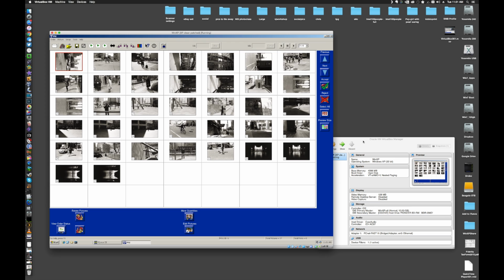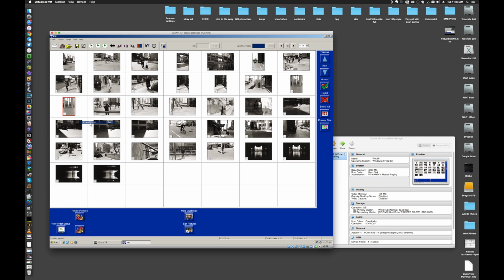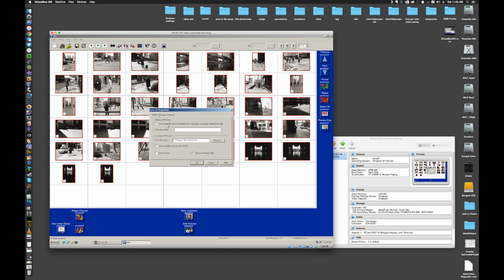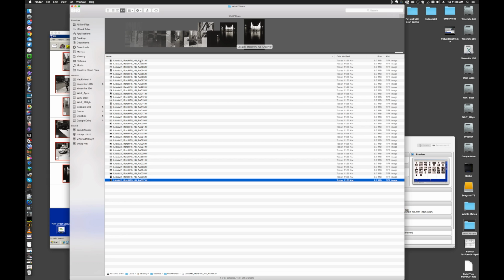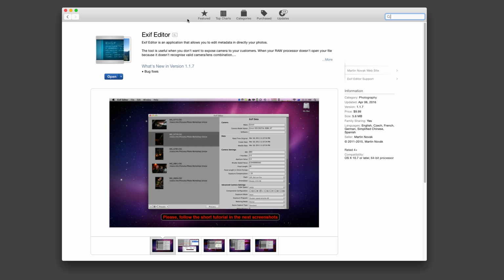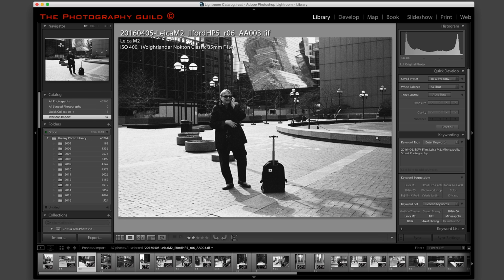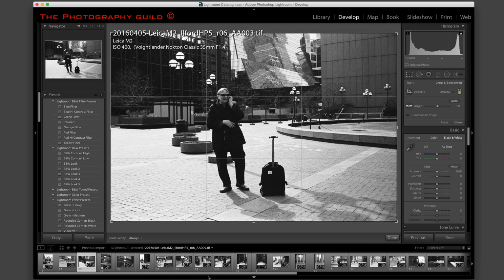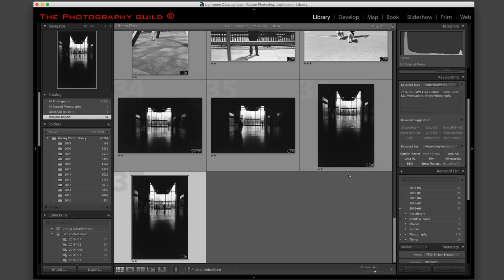Scanning & Editing film with the Pakon scanner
I walk through my process of using the Pakon film scanner to get my analog film images digitized and imported into Adobe Lightroom for editing.